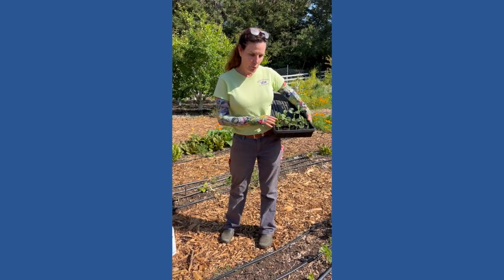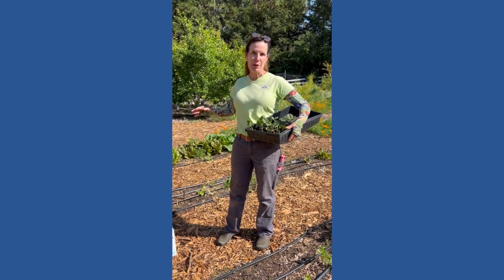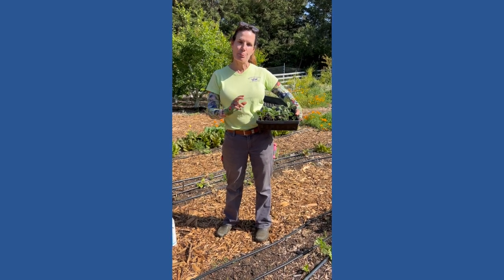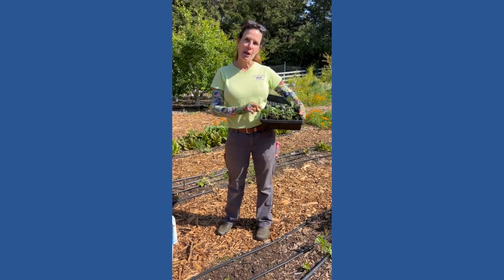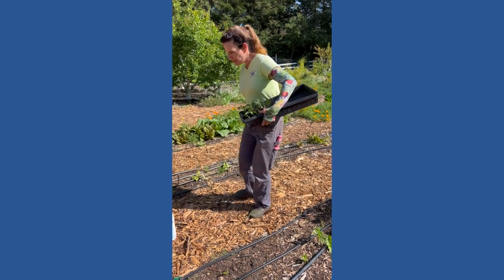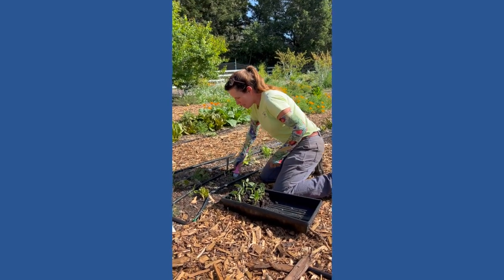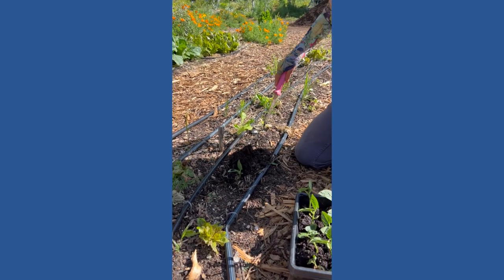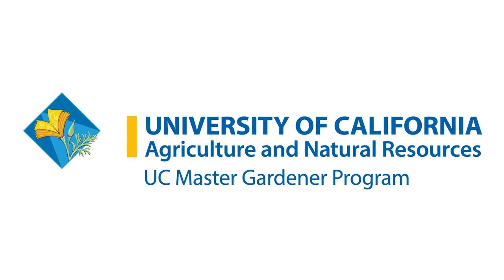Prolong Your Harvest With Bush Beans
Thinking about growing bush beans? Learn from UC Master Gardener, Lisa Putnam, how she plants bush beans at Mission Farm in Woodside.

Lisa practices succession planting to extend her bush bean growing season and maximize her harvests. Lisa plants more bush beans 2–3 weeks after her first round. This allows her to harvest the first round 60 days after sowing the first seeds and the next set about 20 days after that.